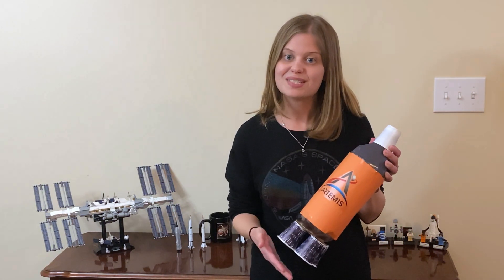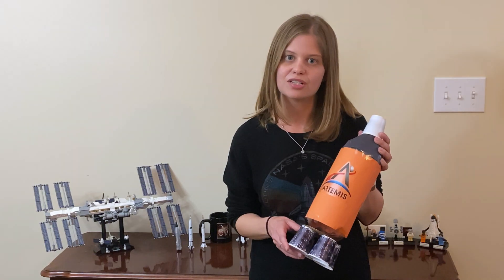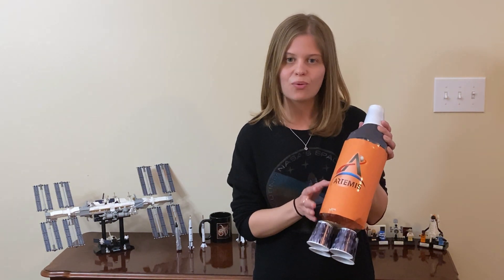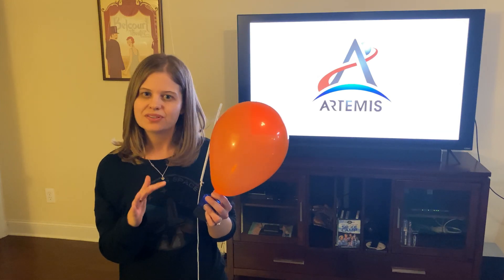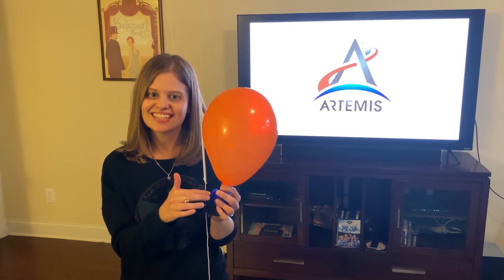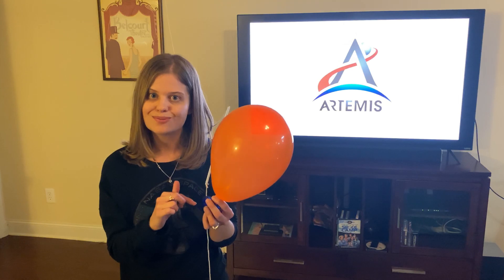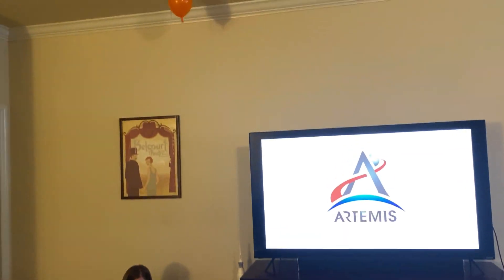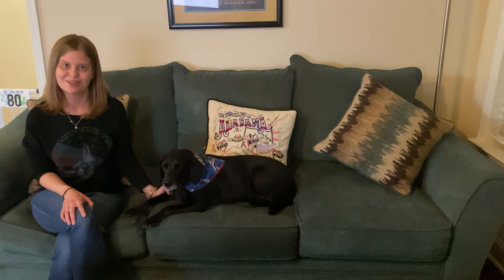NASAatHome: How Does the SLS Rocket Fly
NASA’s powerful Space Launch System (SLS) rocket will launch NASA’s Artemis missions and its astronauts to the Moon. But how does a rocket fly?

In this NASAatHome video, Tracie Prater, an aerospace engineer at NASA’s Marshall Space Flight Center in Huntsville, Alabama, explains the basic components that help a rocket launch and fly beyond Earth’s orbit to deep space destinations like the Moon and Mars.

Students can follow along and make their own SLS rocket with these SLS-themed NASA at Home activities,
(NASA)